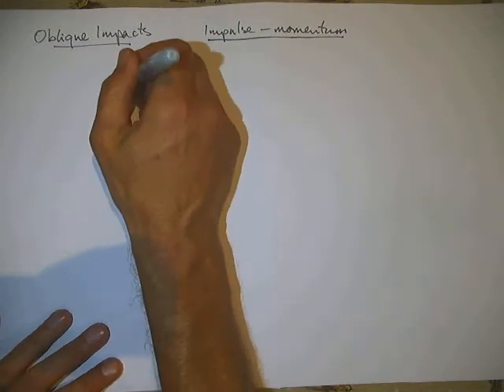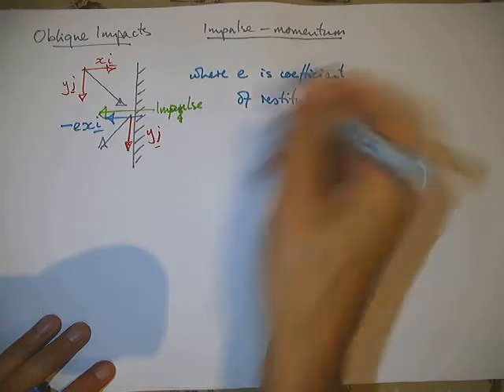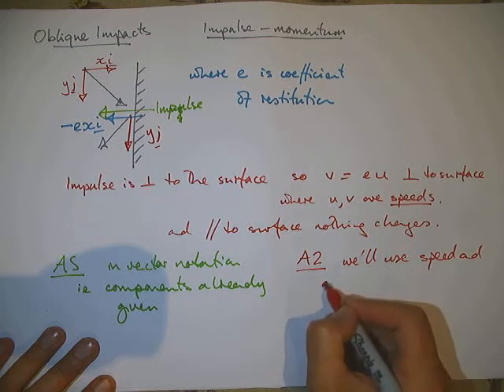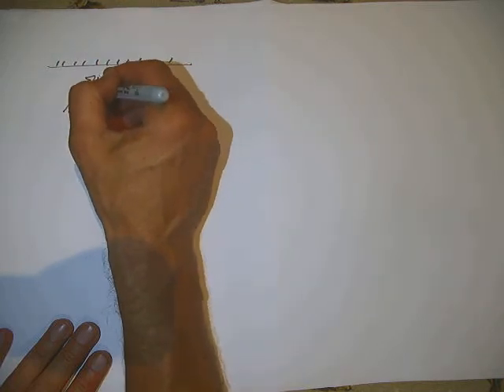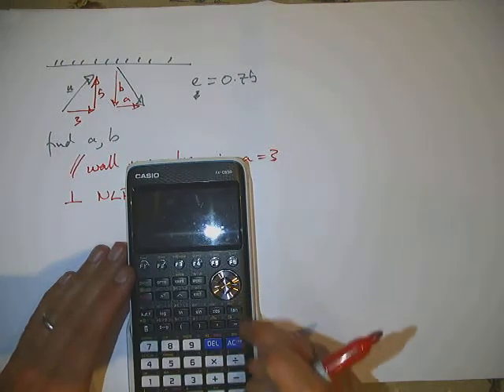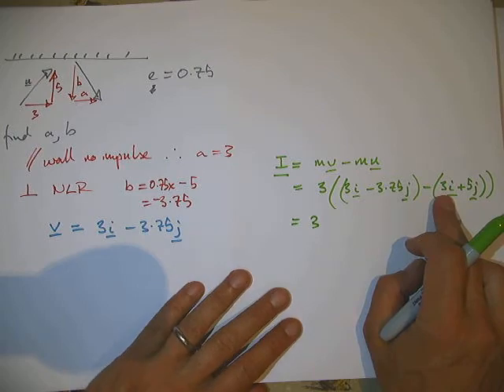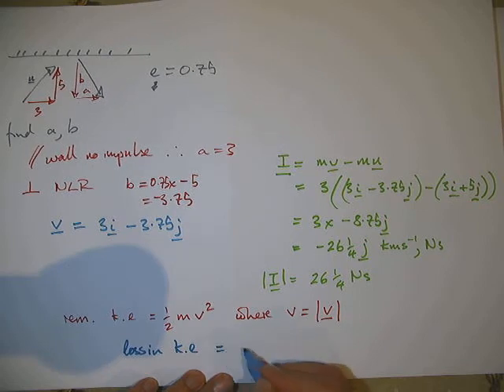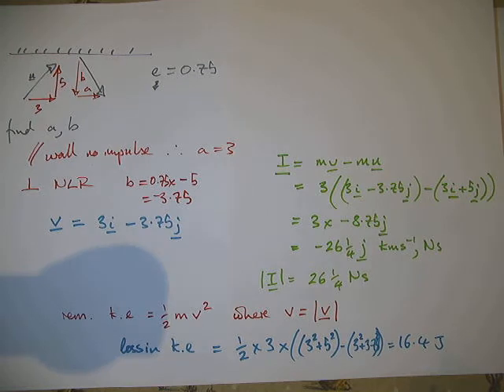y12 FM oblique impact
a very short introduction to oblique impact for the AS course. We'll then look at the A2 level content